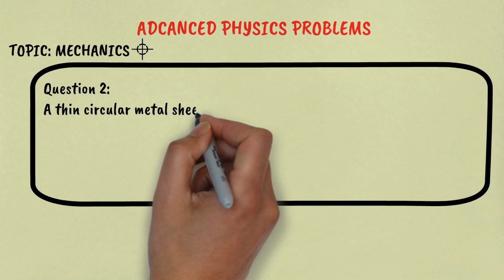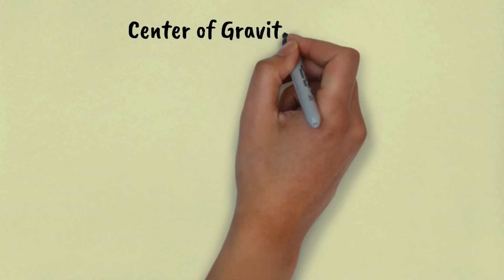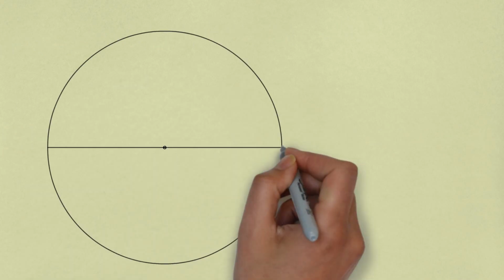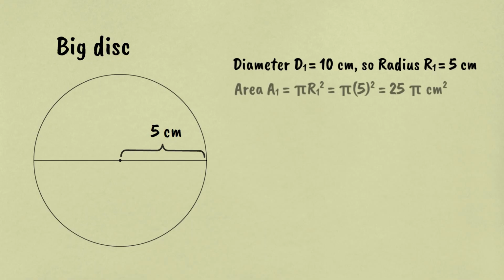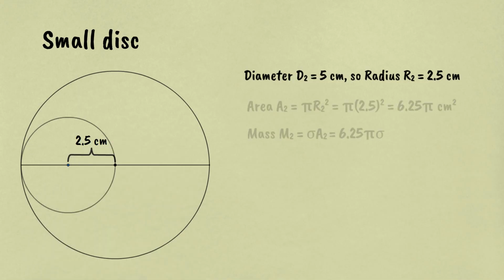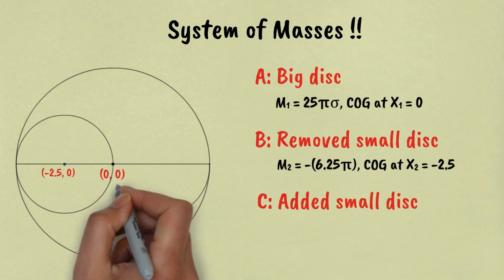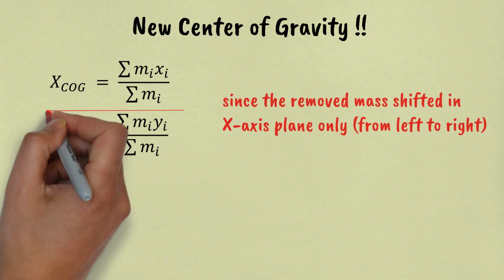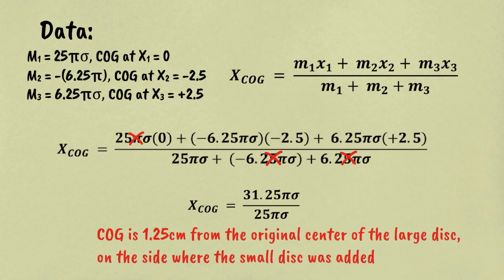Centre of Gravity of a Modified Disc | Mechanics Qn:2 SOLVED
Where does the center of gravity move if you cut out a small circle from a disc and place it on the opposite side?
In this video, we break down the problem step by step — starting from the definition of center of gravity, setting up the system of masses, applying the formula, and finally solving to find the exact position of the new Center of gravity.
"center of gravity", "center of mass", "physics problem", "physics explained", "physics animation"